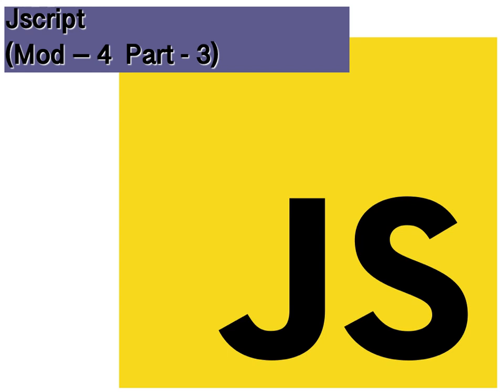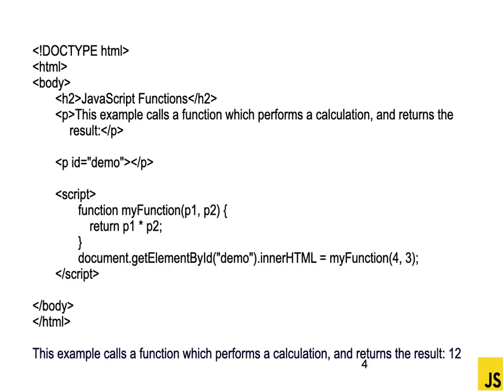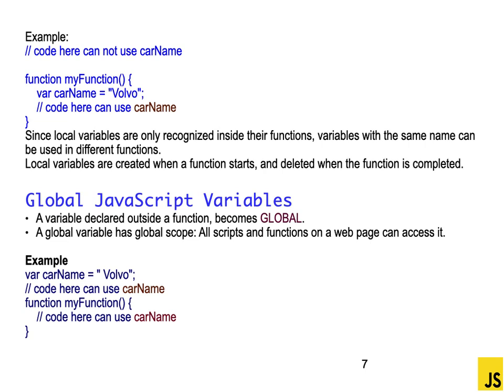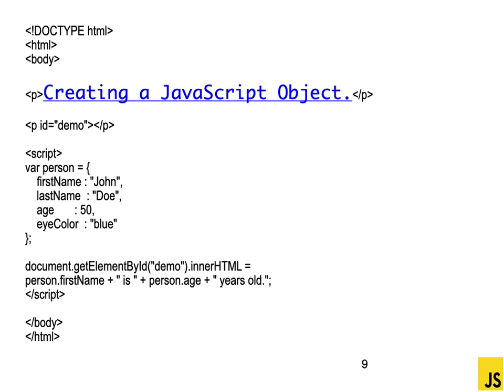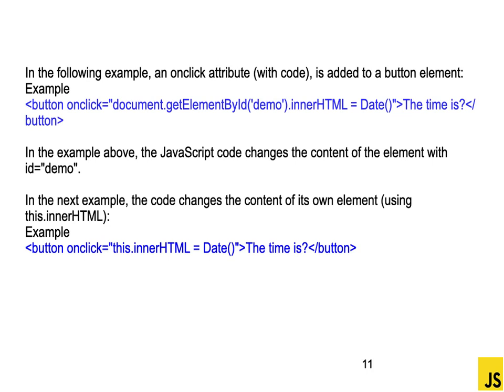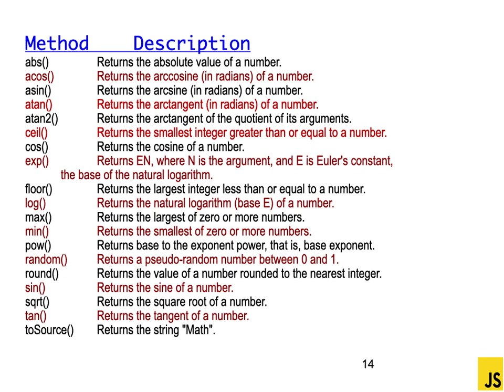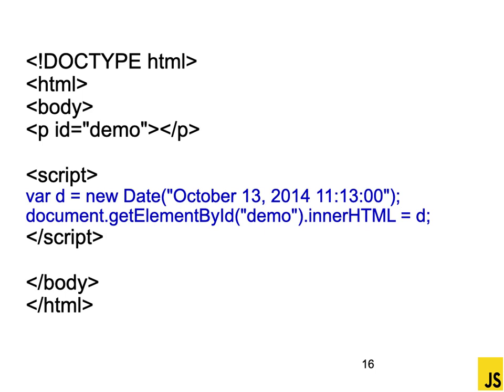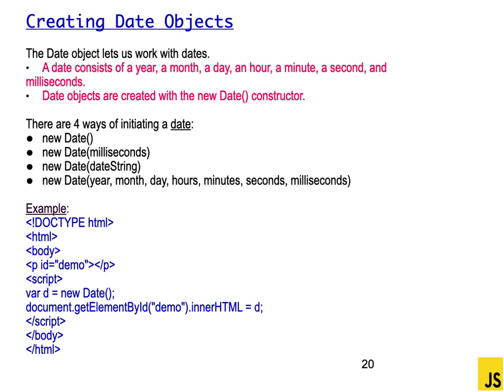JavaScript Function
JavaScript Functions
JavaScript MATH and DATE Objects